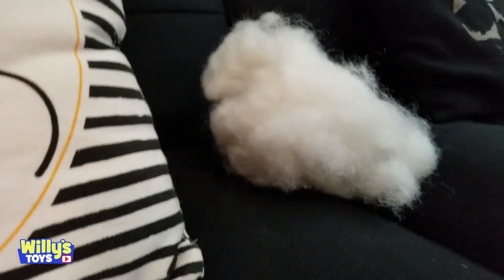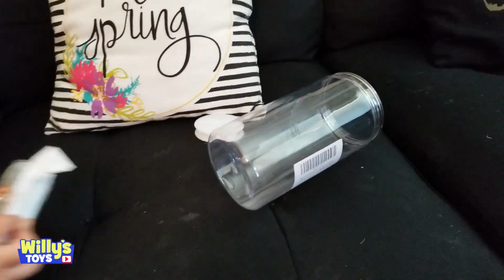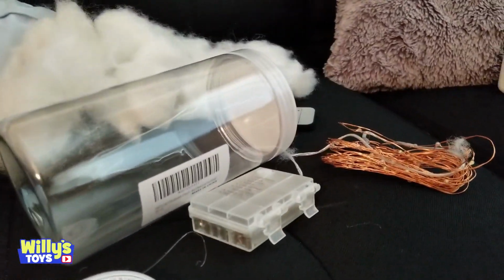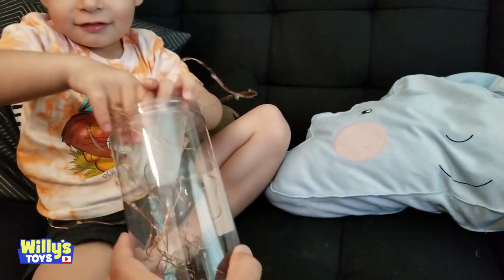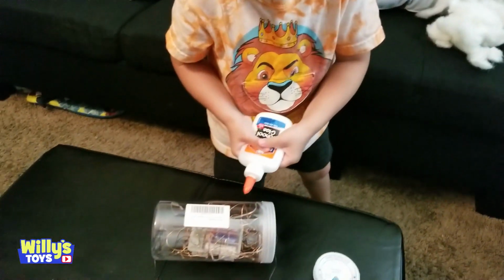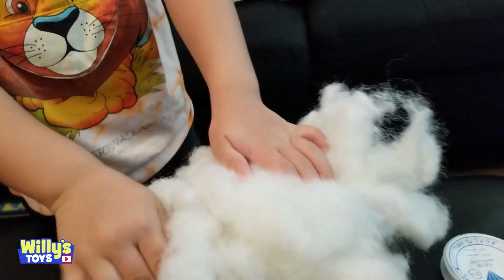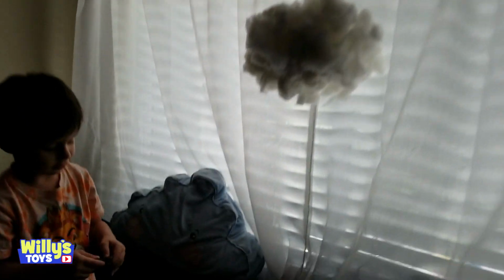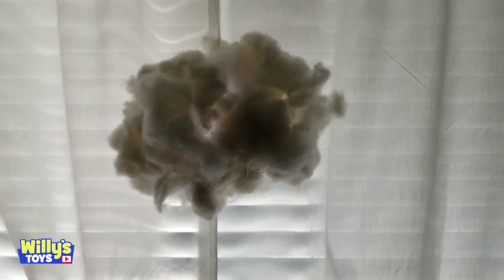Handmade Cloud Light DIY Kit with Wireless Remote by Proloso TOY REVIEW - Willy's Toys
Willy unboxes, builds and reviews the PROLOSO Handmade Cloud Light DIY Kit. It is easy for adults and kids.and includes a wireless remote control, and features adjustable brightness, 9 modes, white light. It is a cute night light for a kid's bedroom and very fun for children to build and learn!

Willy had a blast setting it up, we should have used a glue gun rather than Elmer's glue, but Willy ended up dumping the whole bottle of blue on the cloud so we had to resort to the clear string that it came with. Check out Willy's cute The Lion Guard t-shirt as he builds the cloud and throws pillows at daddy